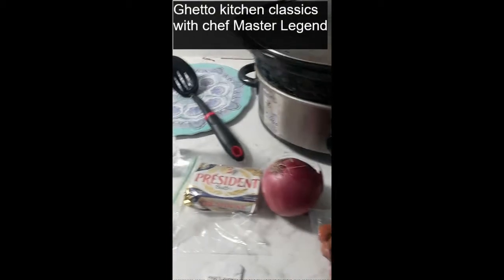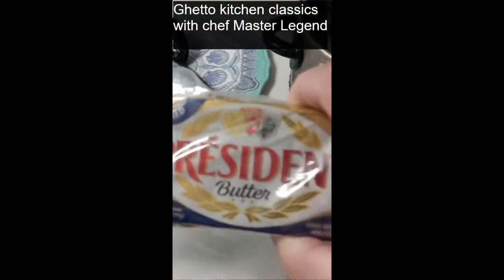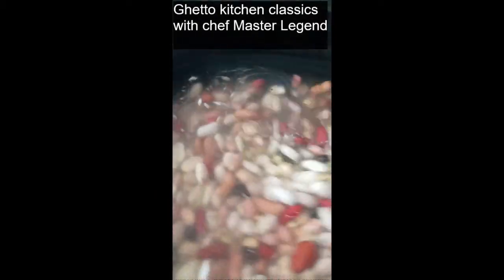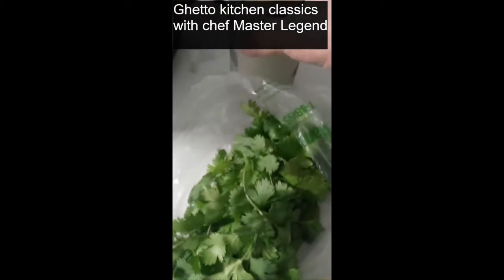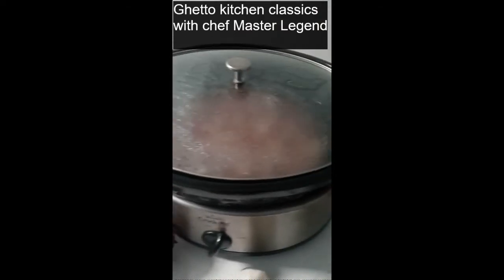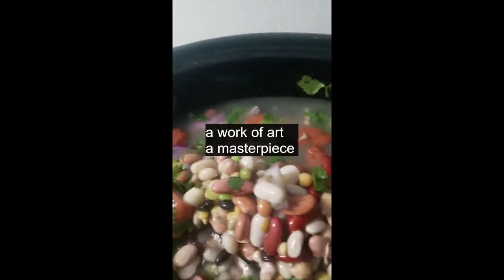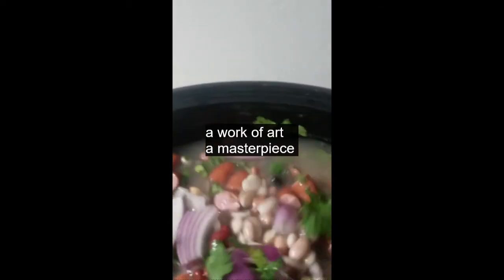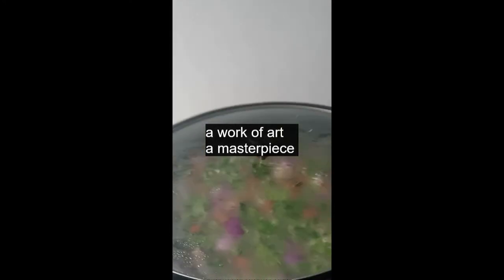15 bean soup with master legend in the ghetto kitchen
15 bean soup recipe by master legend in the ghetto kitchen. this recipe will make you love a good wholesome pot of beans and sausage .